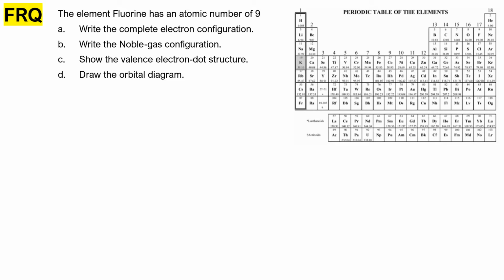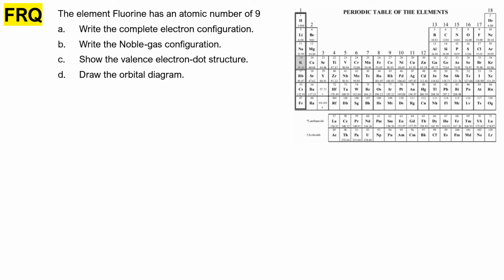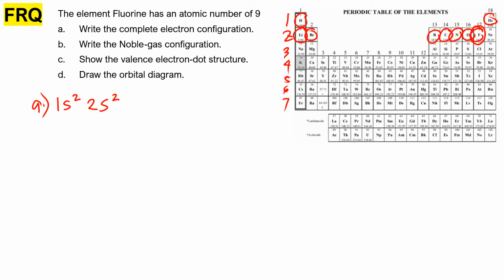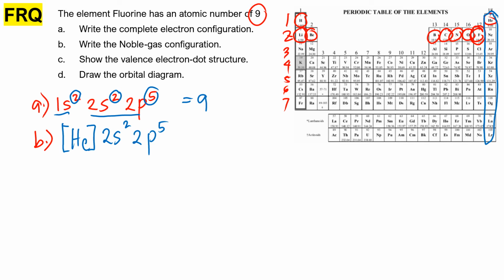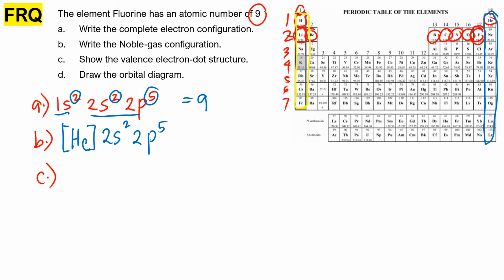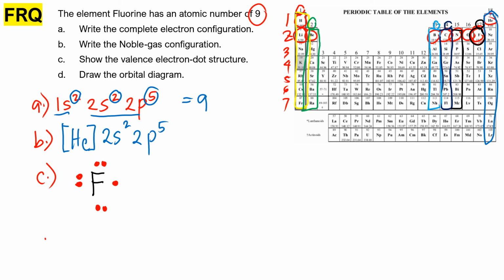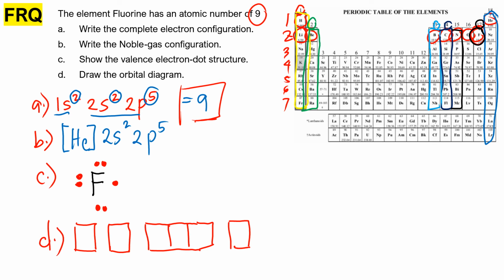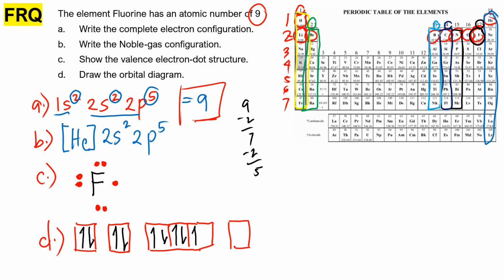FRQ Complete electron configuration, noble gas configuration, lewis dot diagram